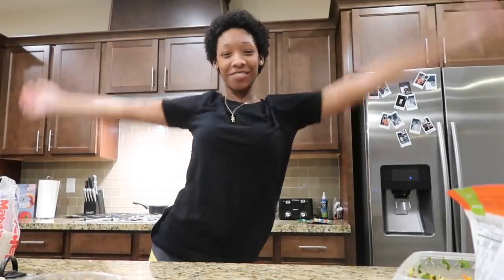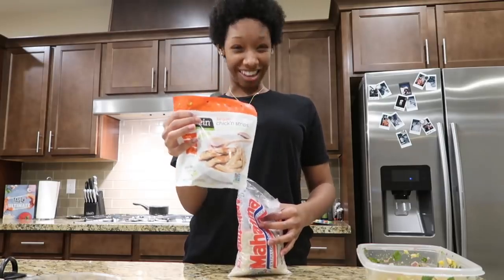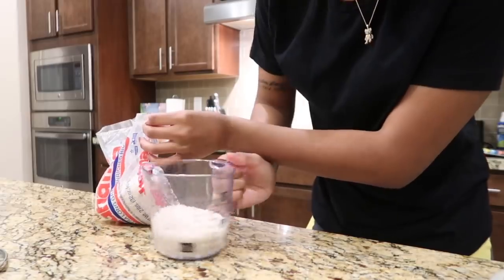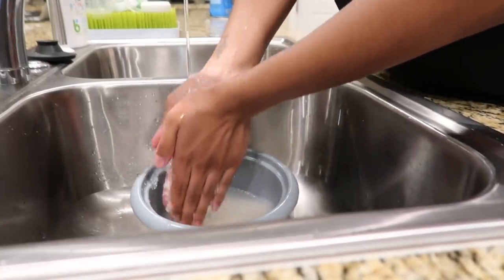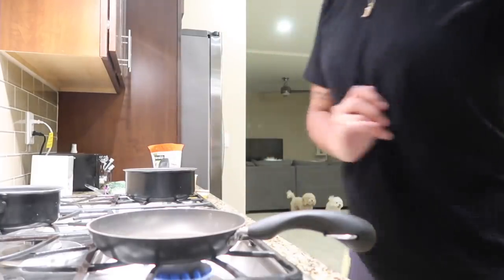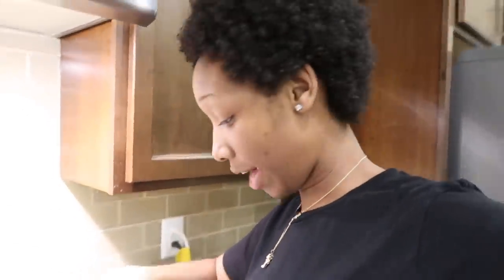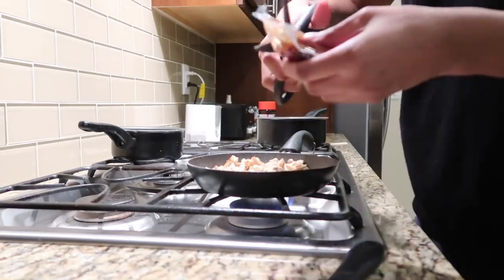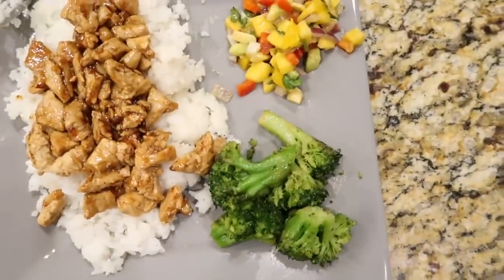Cook With Me!! | Vegan Chicken, Rice, & Broccoli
🌺 FAQ 🌺
🔅Age: 21
🔅Ethnicity: Black, Hawaiian, & Chinese
🔅Location: Los Angeles & Las Vegas